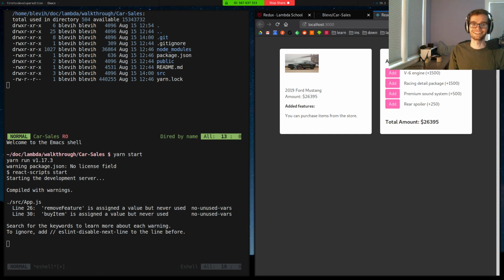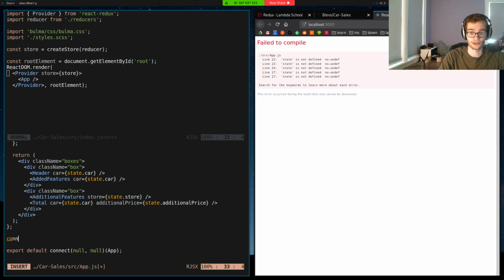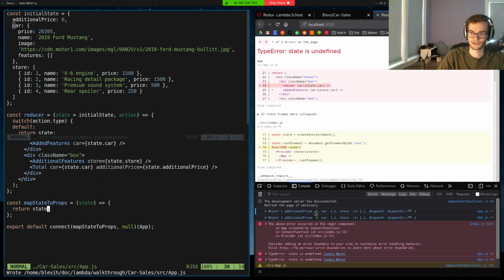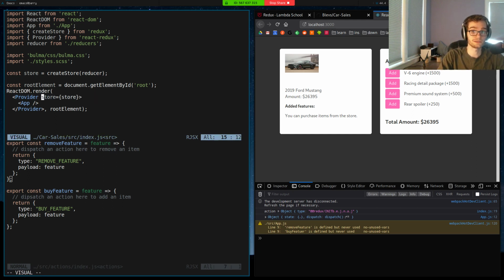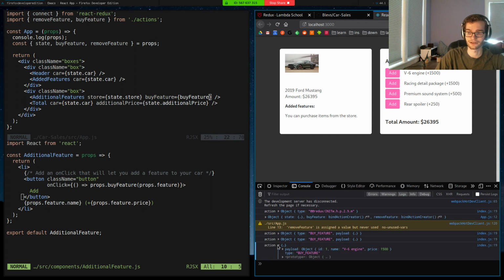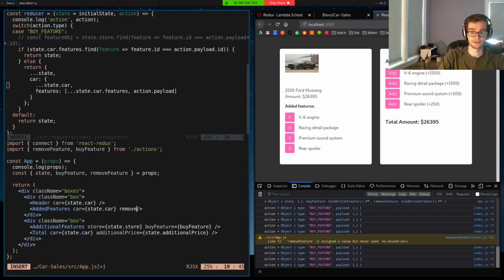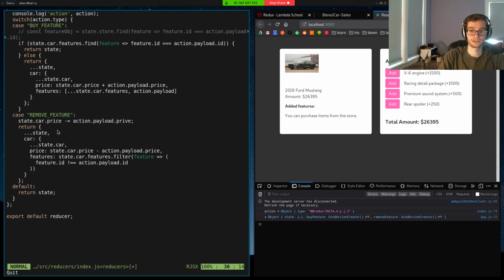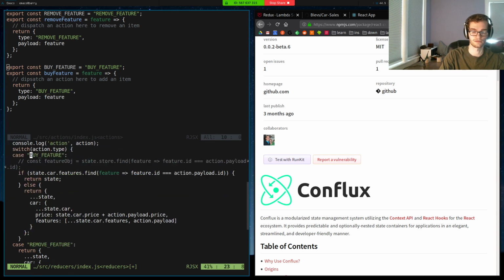Redux Car Sales